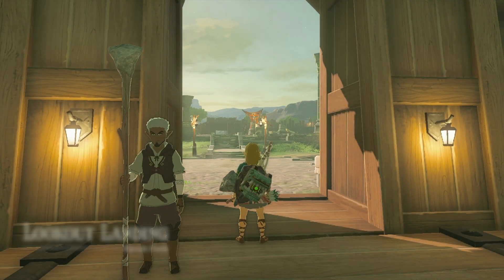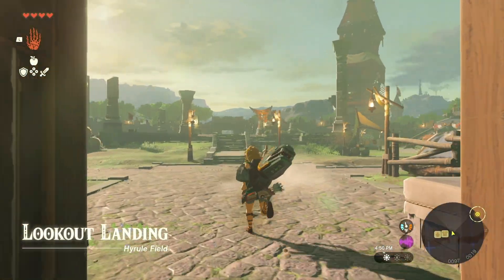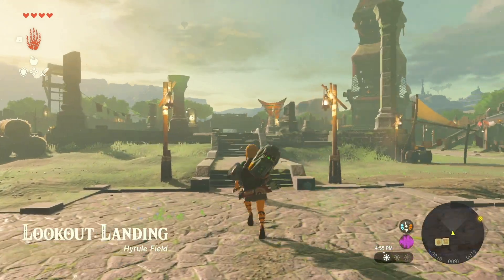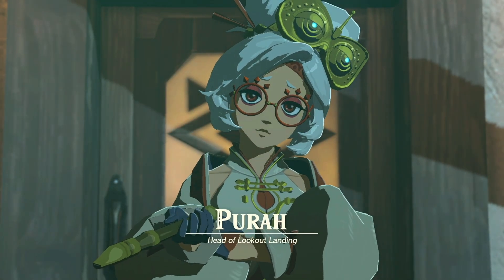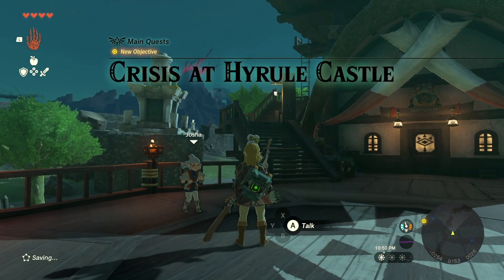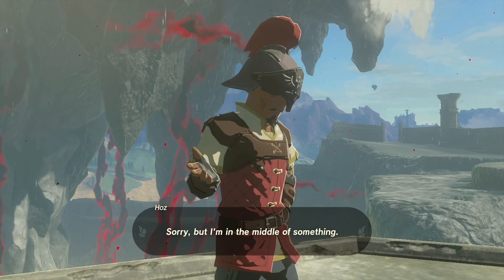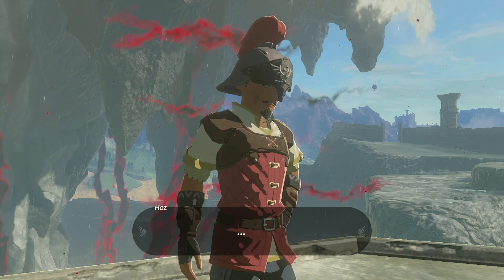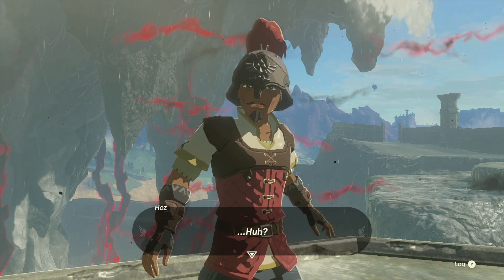How to unlock the Paraglider - Tears of the Kingdom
A quick guide on how to unlock the paraglider in Tears of the Kingdom. This is an essential item for traversing the world which was also present in Breath of the Wild.

Links to products I use for my videos:
1) Shure SM7 microphone
2) Aokeo Mic Pop Filter
3) Scarlett Focusrite 3rd Gen
4) Shure SRH440A Headphones